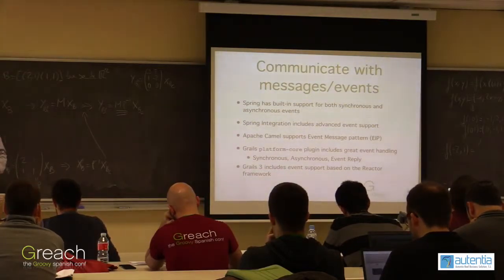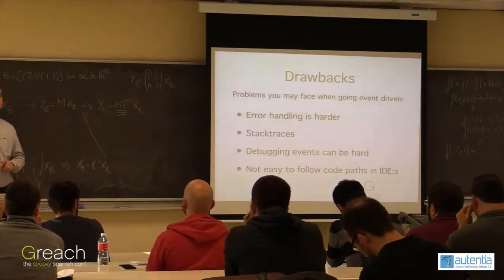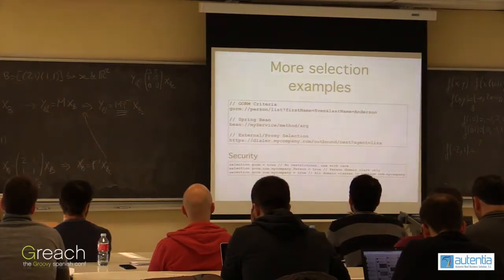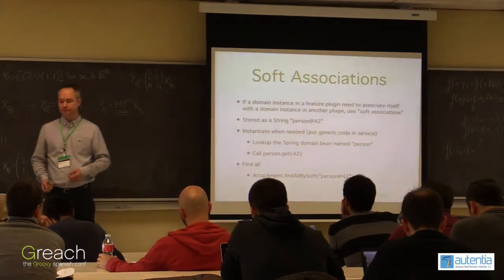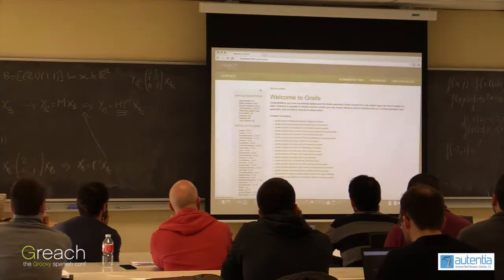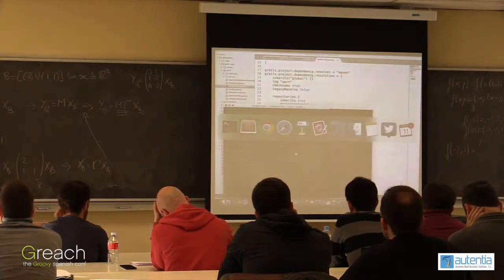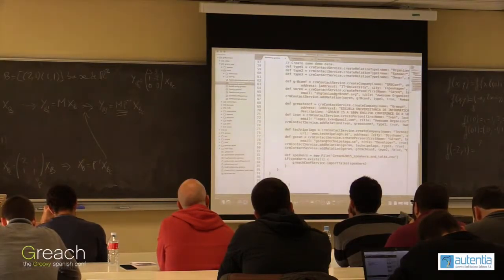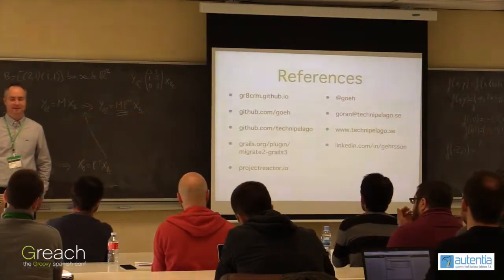Cut your Grails application to pieces - Göran Ehrsson - Greach 2015